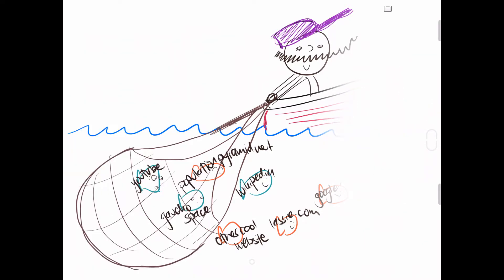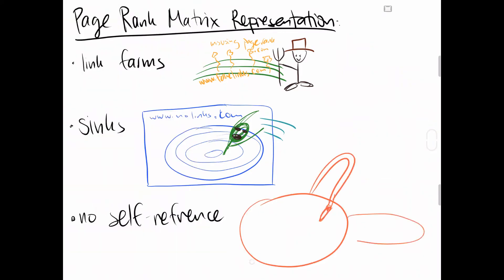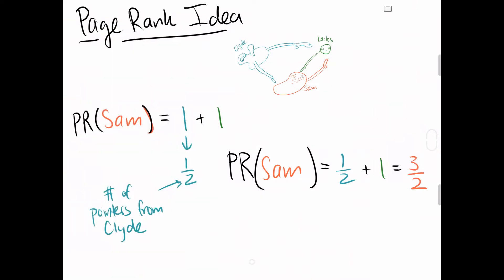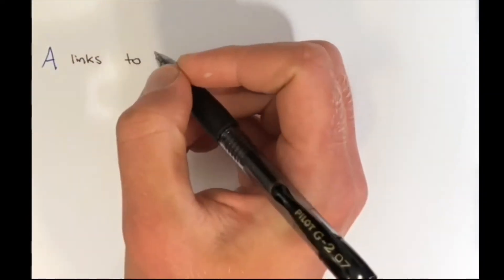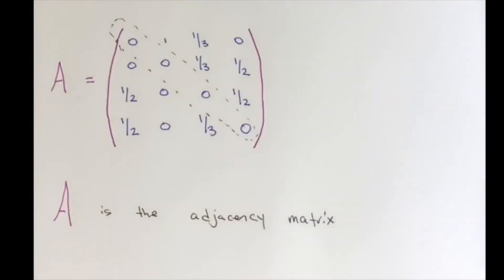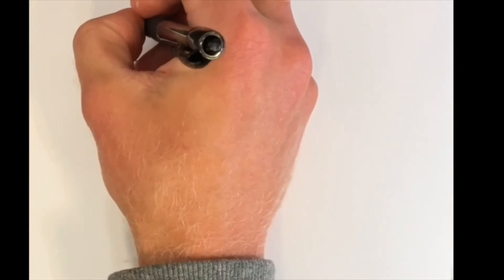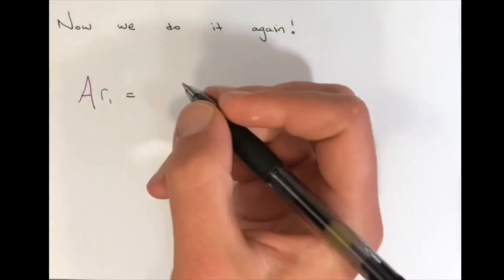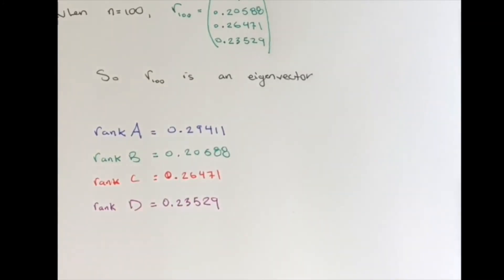Page Rank and Eigenvectors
Final for MATH 108B